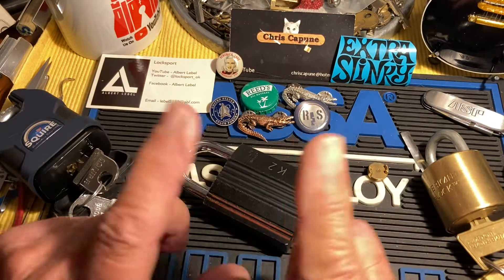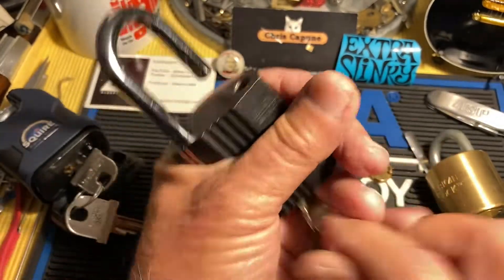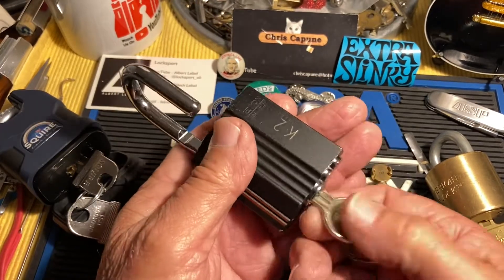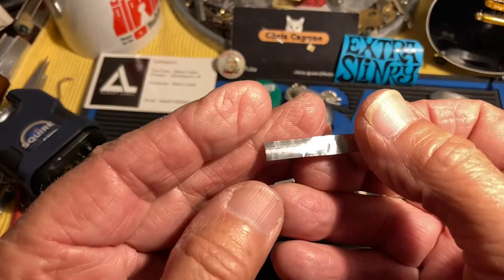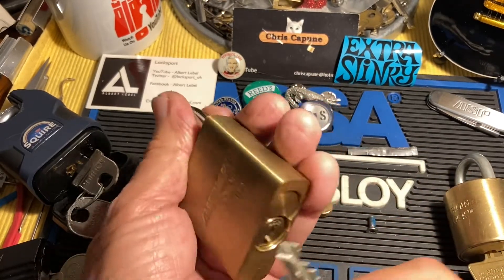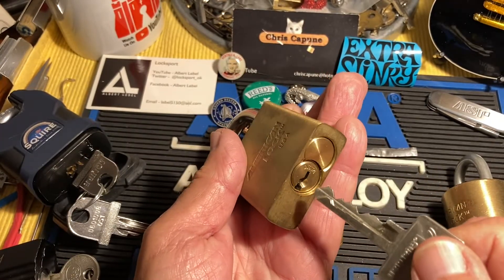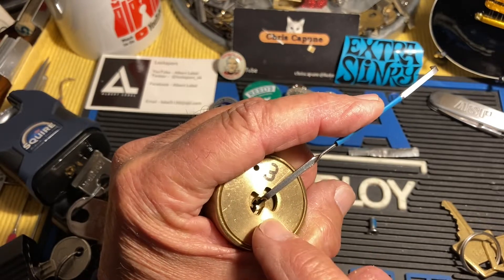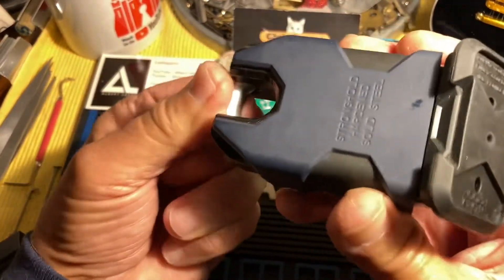#1911 How to not brick your favorite lock!!!!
locksport How to not Brick your favorite lock!